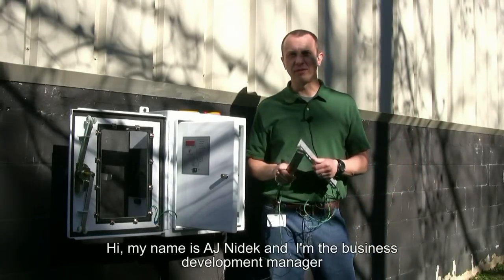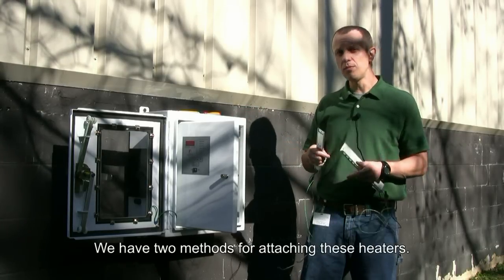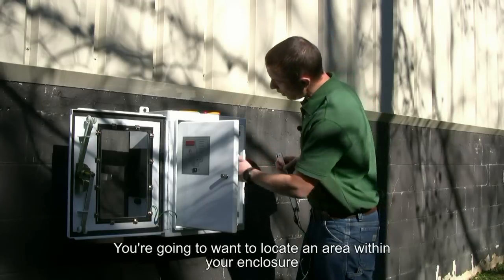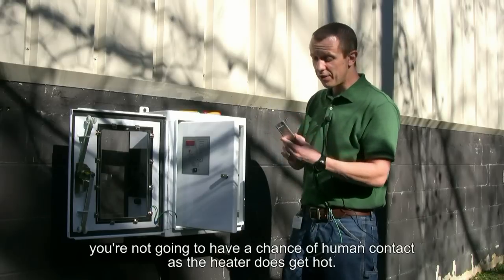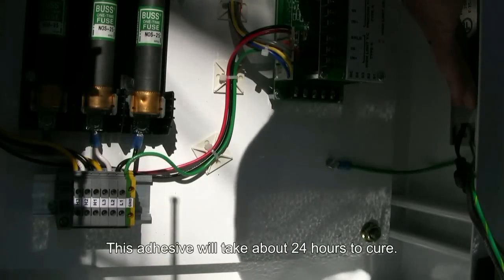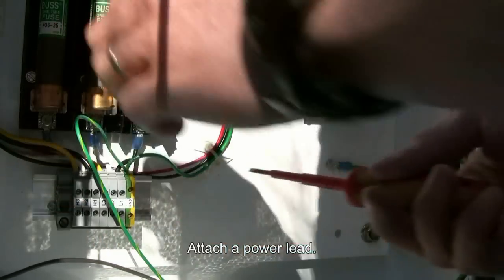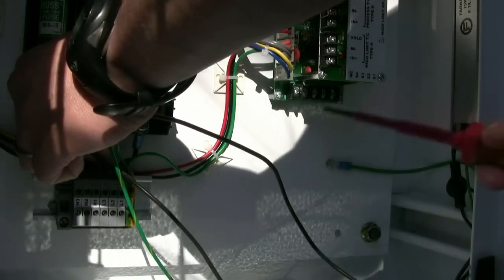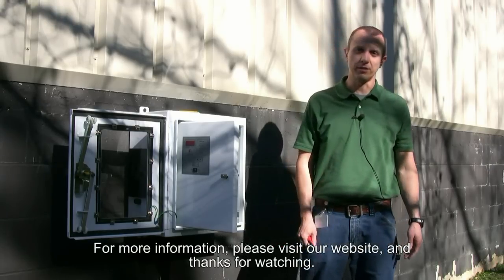Enclosure Heater Demonstration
AJ Nidek demonstrates ease of installation for our enclosure heaters. Tutco-Farnam enclosure heaters offer protection from condensation and freezing for outdoor electrical enclosures. for more information.